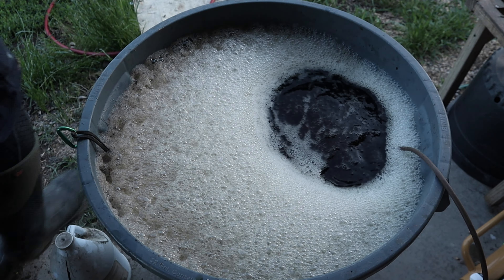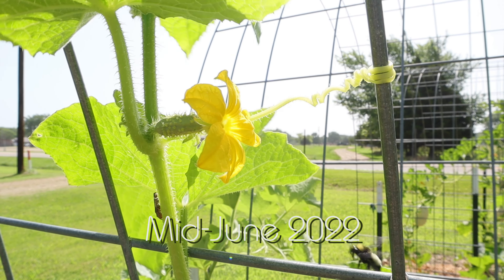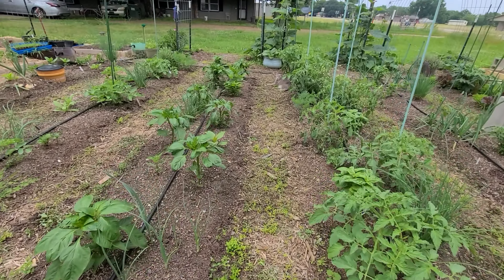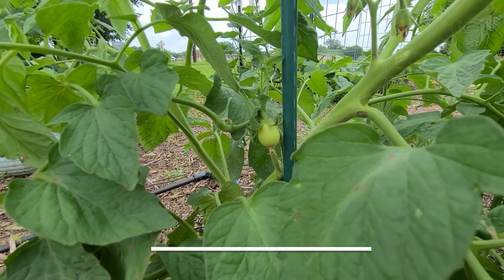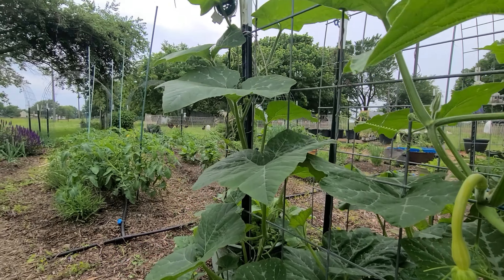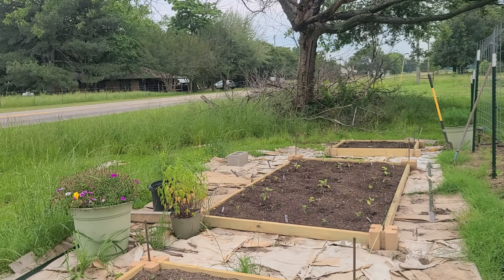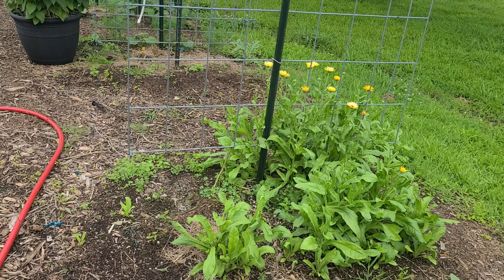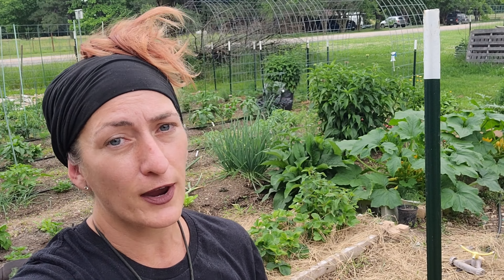Late May Garden Tour Post + Worm Tea Applications | Update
and sign up for our newsletter to be the first to know about our special offers, announcements, and deals.

Mary's Heirloom Seeds 10% Nakid Gardeners?aff=58